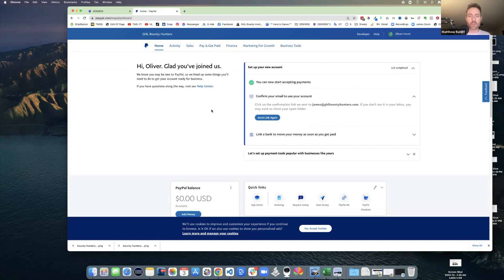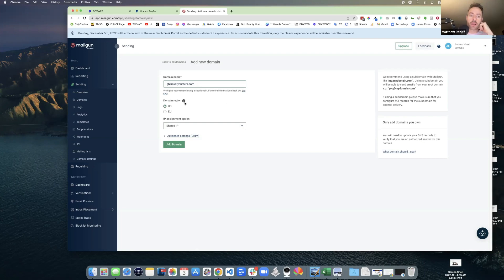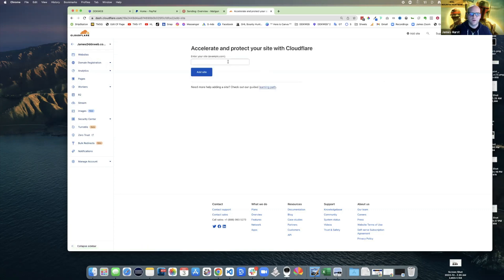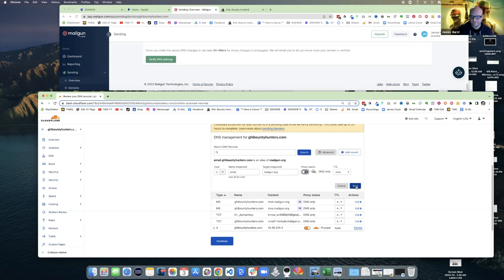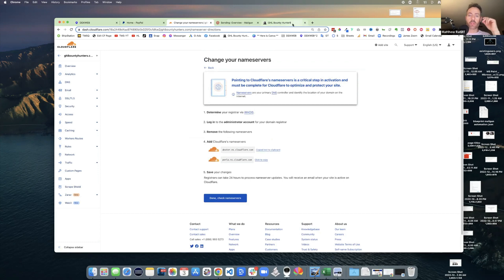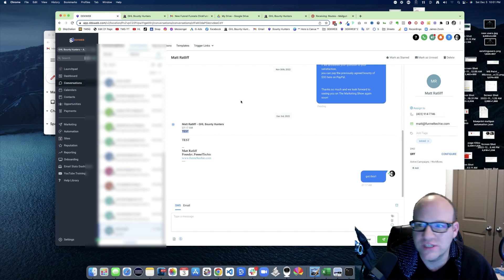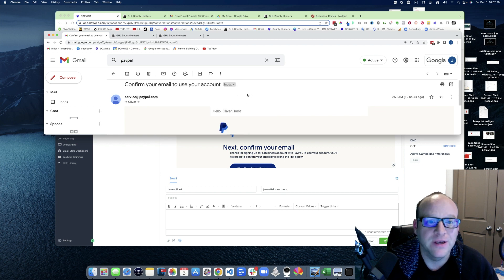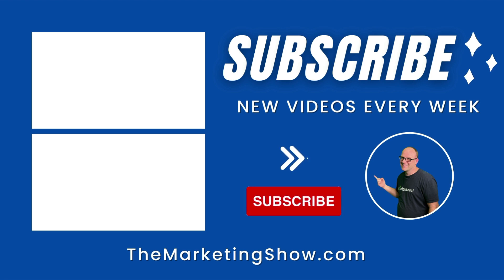How to Create a Faux Email Inbox on HighLevel For Custom Domains and Not Pay For Google Workspaces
Need a new domain name?  I like and use Dreamhost.

We also cover how to move domains from Dreamhost to Cloudflare nameservers.

James Hurst is an expert at HighLevel, ClickFunnels (Dream Car Winner) and many other Online Marketing Softwares.  He is also a software engineer and the host of The Marketing Show and owner of DDXWEB Marketing Agency. an agency on the $497 plan of HighLevel.